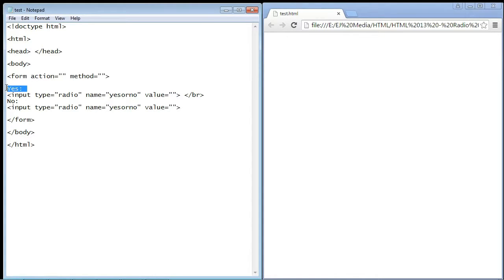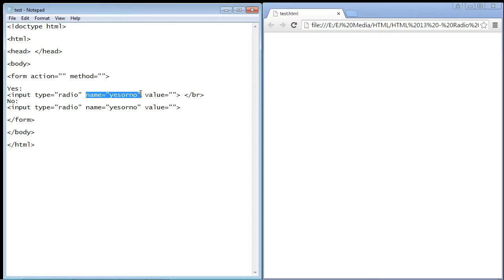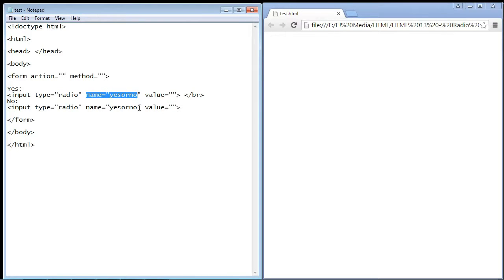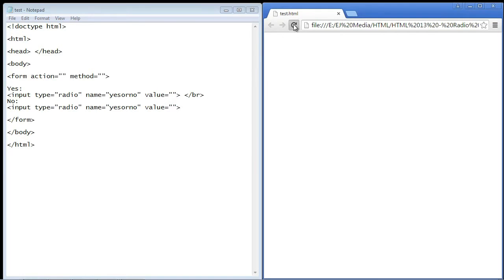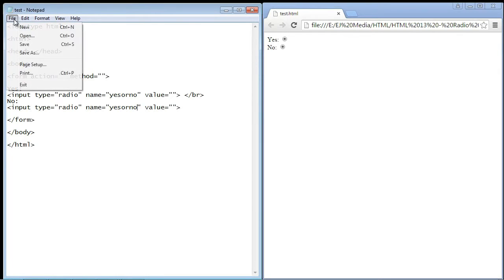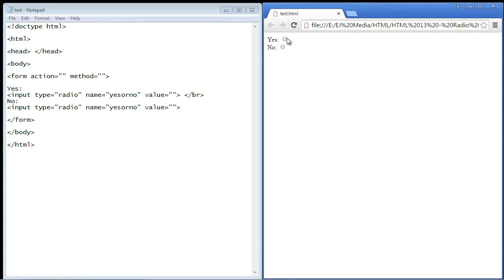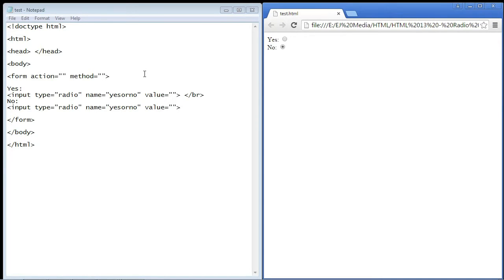HTML Radio buttons